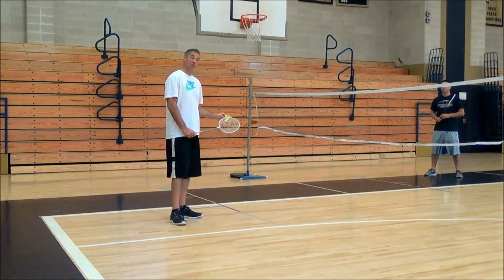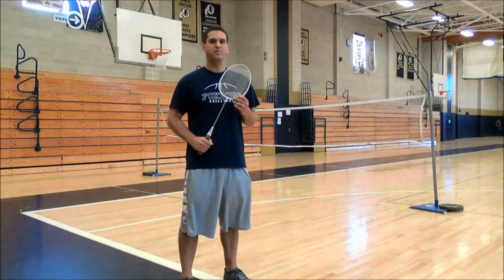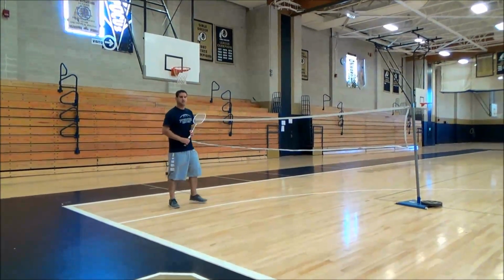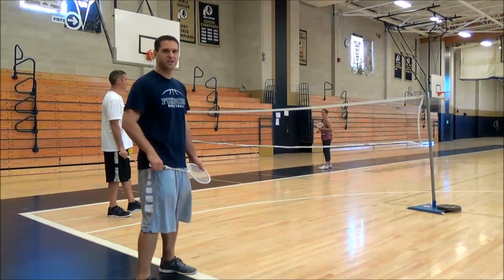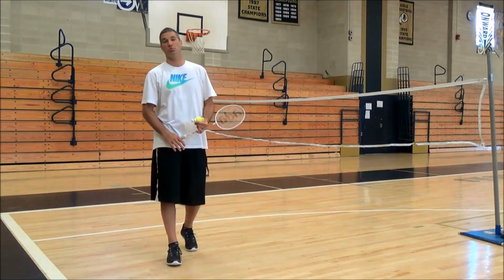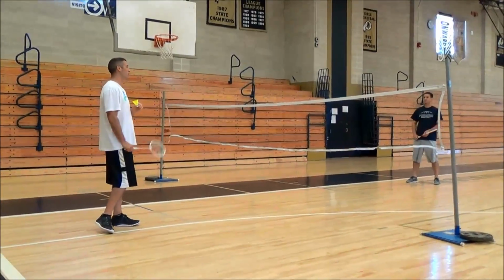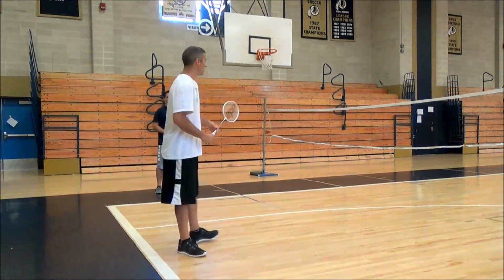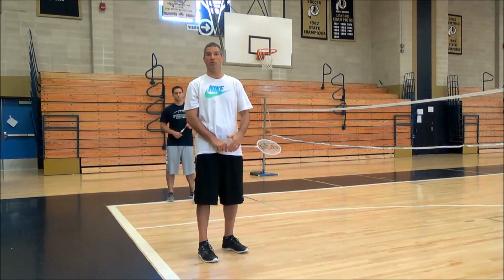Badminton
Foxboro High School Instructional Badminton Video